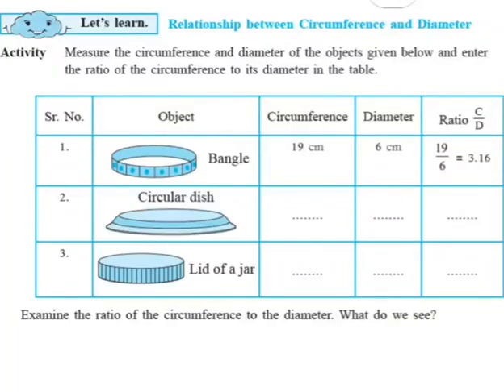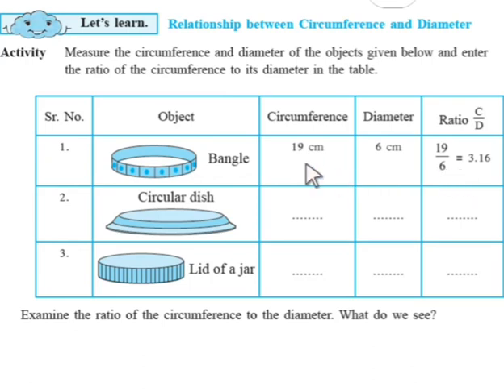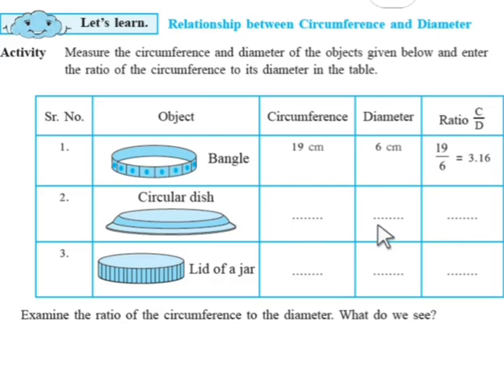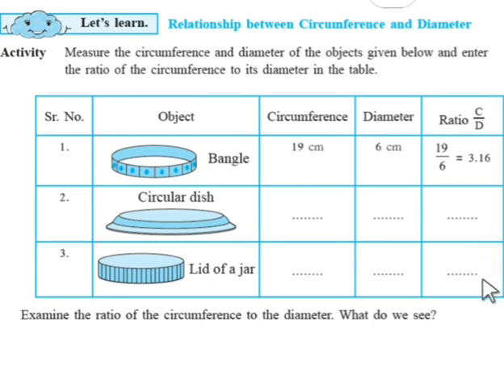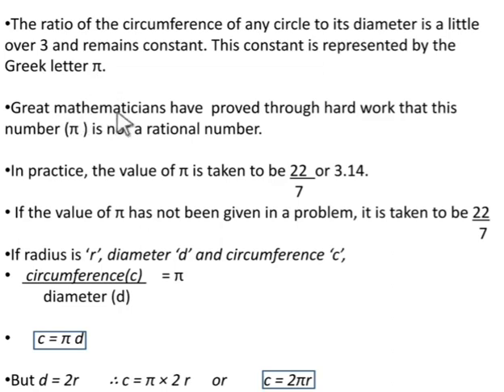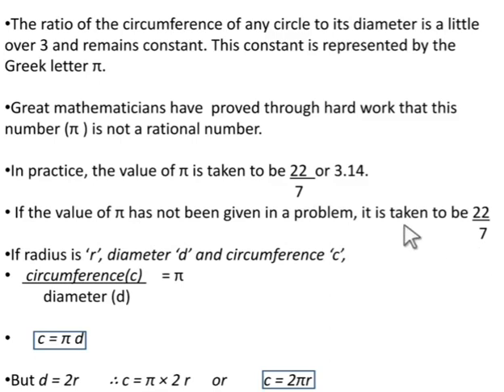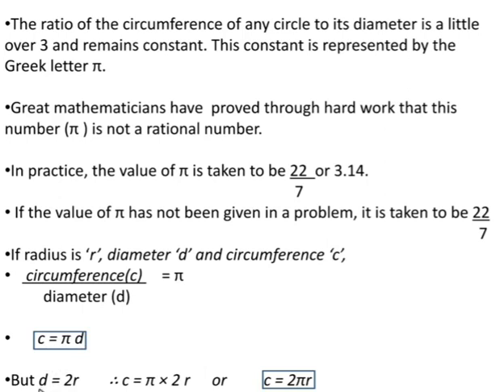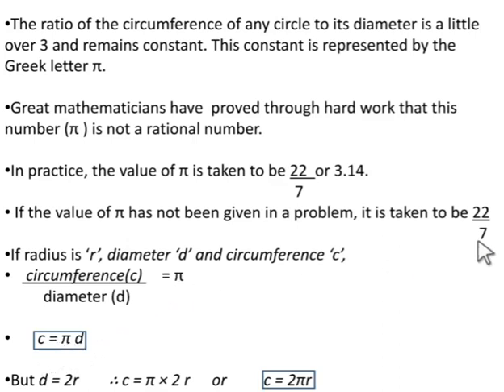11 1 13 feb ls 11 circle Part 2